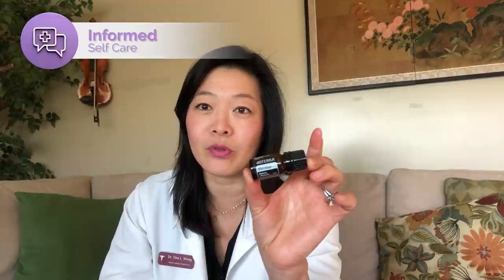Strong All Season | Informed Self-Care | Dr. Tina Wong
Dr. Tina Wong is a certified pediatrician and a home-schooling mom of 7. Learn about how you can bring hope, boost your immunity, and help your emotional state. In this 'Strong All Season' series, Dr. Tina Wong will teach more about Informed Self-Care.